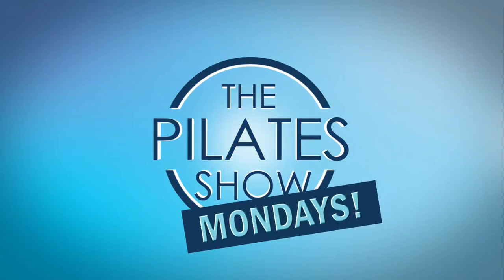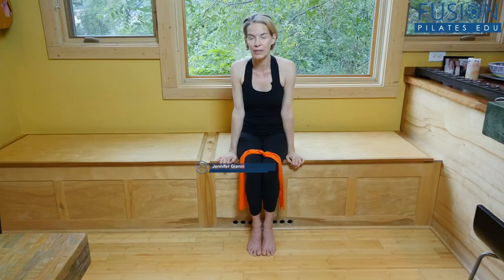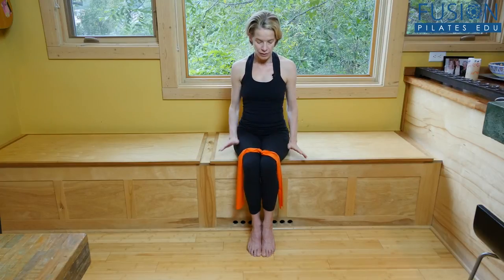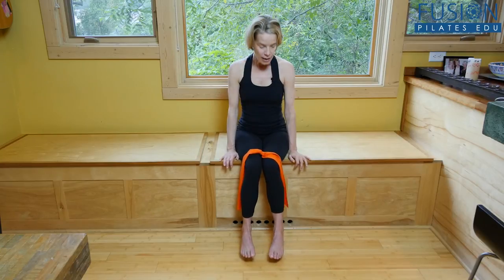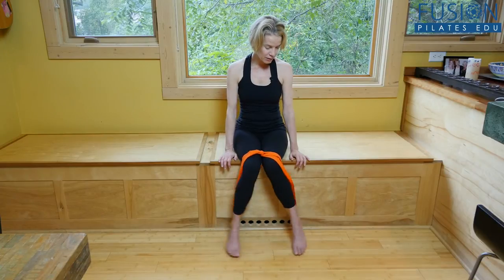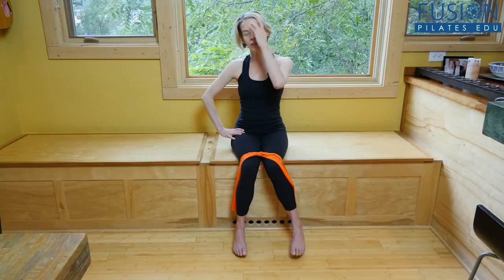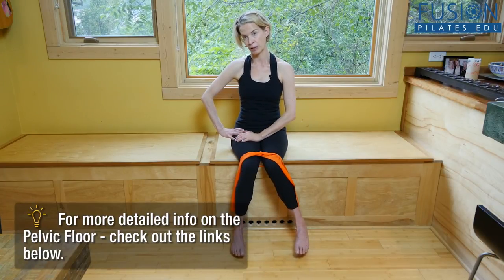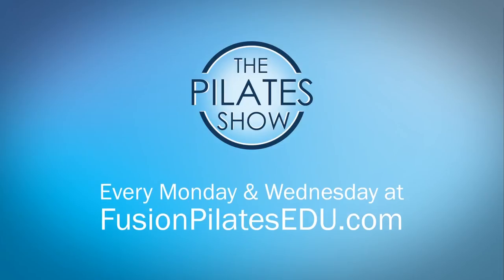The Pilates Show! Inward Strength - Internal Rotator Strength